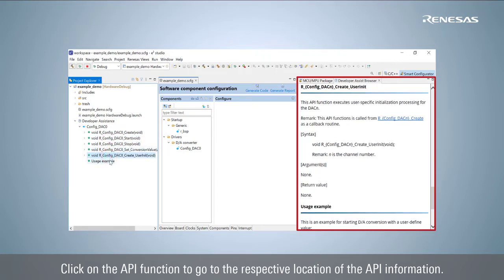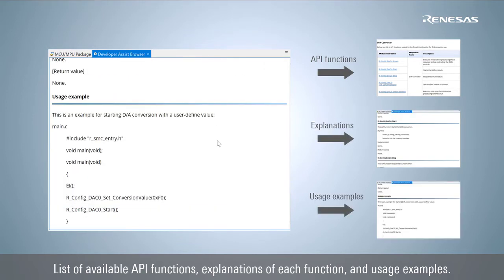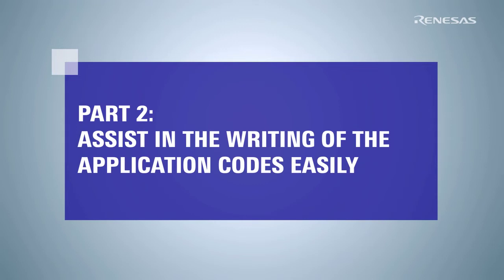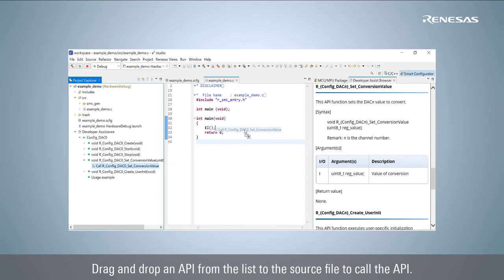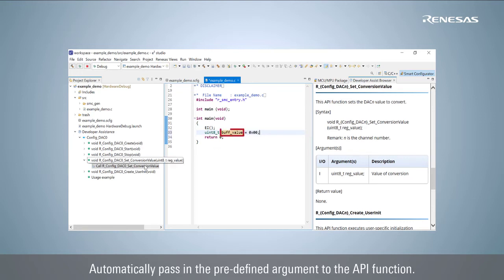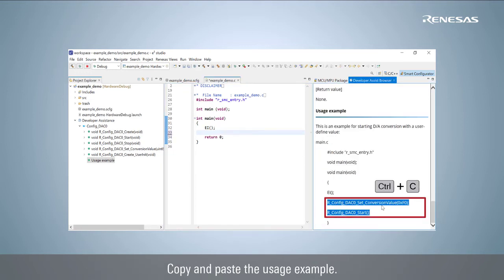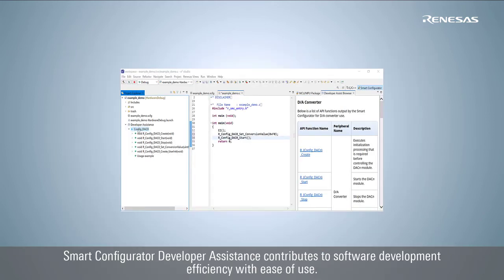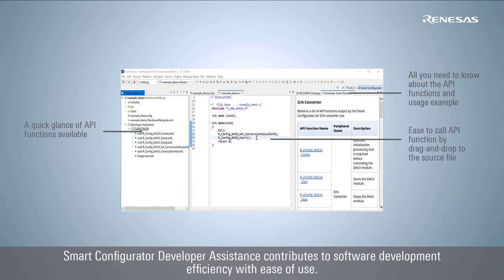Easy Coding in e² studio With the Smart Configurator Developer Assistance Feature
This video introduces the Smart Configurator Developer Assistance feature that helps you code with ease, improving software development efficiency.This video introduces the Smart Configurator Developer Assistance feature that helps you code with ease, improving software development efficiency.

00:00 Opening
00:14 Part 1: Assist in the start of development
01:01 Part 2: Assist in the writing of the application codes easily

Related resources:
e² studio